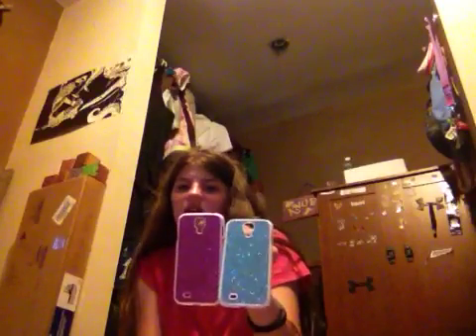Phone case and phone